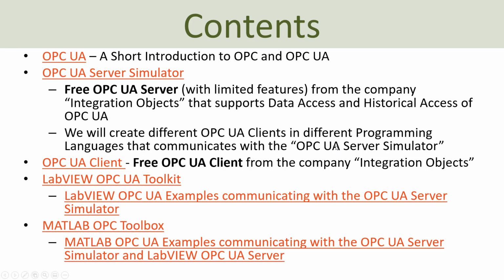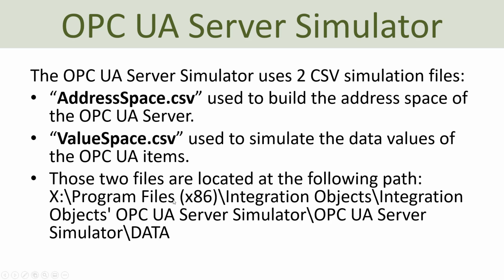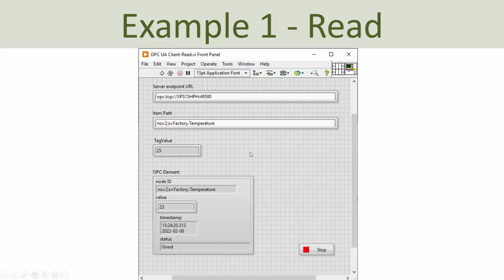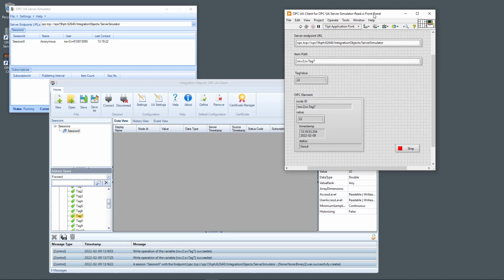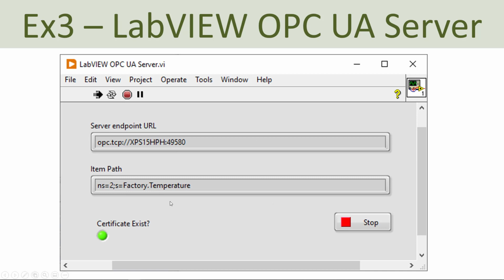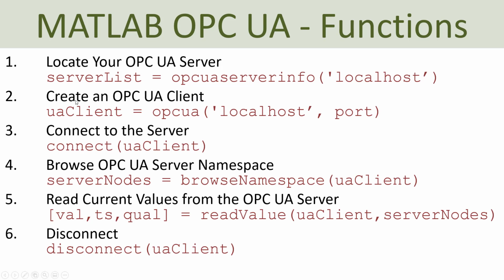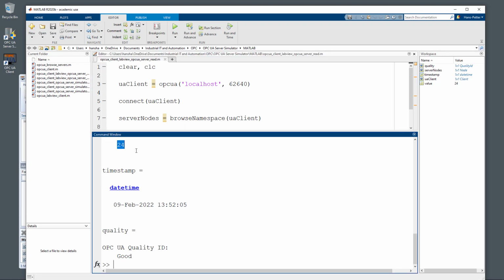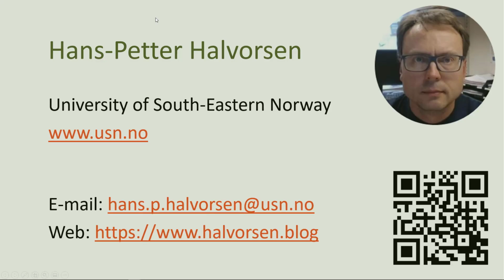OPC UA Server Simulator